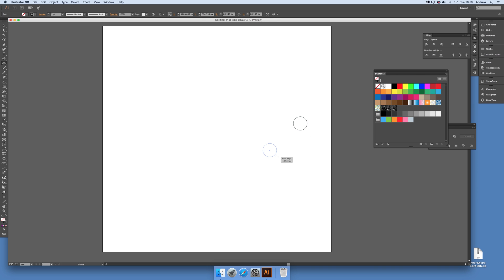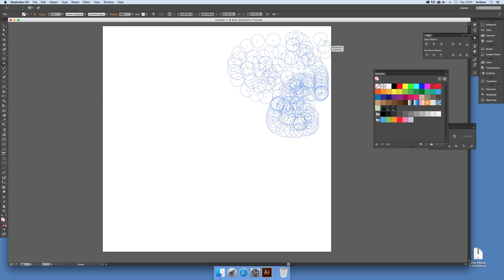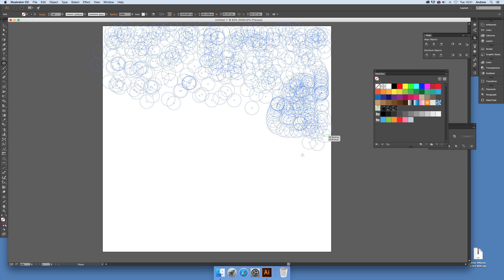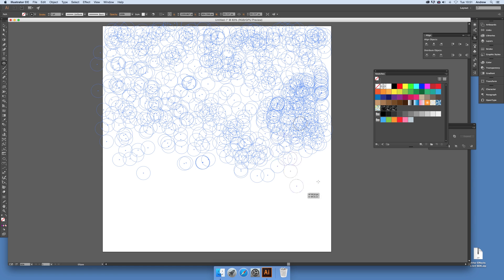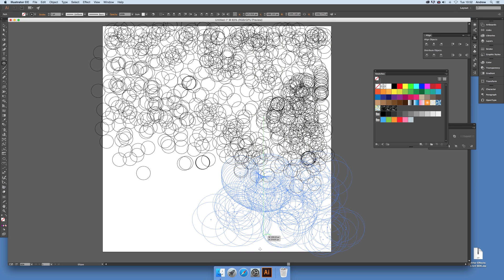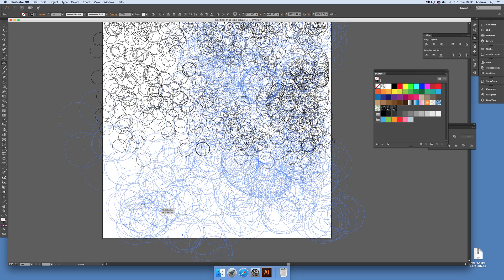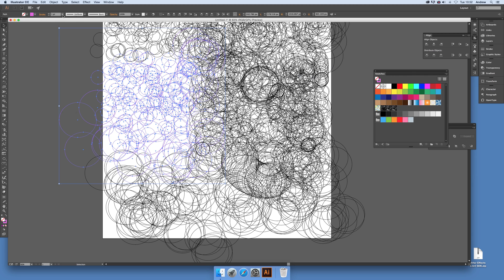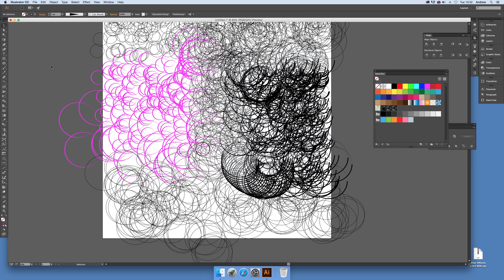Create scratchy circle background in Illustrator (Intermediate) tutorial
Create a scratchy circle background in Illustrator using the tilde character and spacebar and ellipse tool in Illustrator and fill with 1000s of circles in seconds.
0:00 Intro to the tutorial